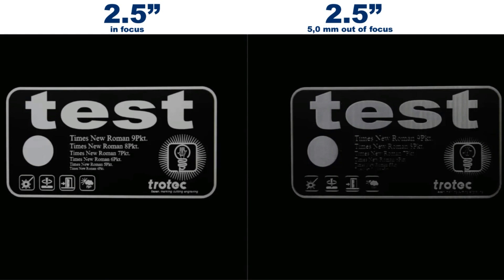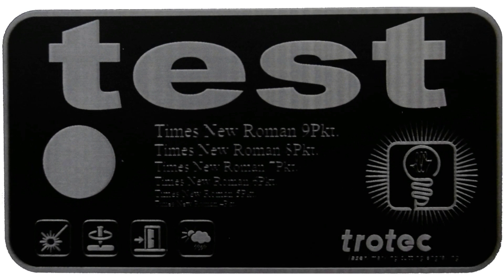Focusing Techniques for Laser Engraving - Engraving In and Out of Focus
In this tutorial we'll explain the effect of different focus settings on the engraving result. We'll compare in focus and out of focus engraving with different lenses.

Looking for more tips on laser engraving and cutting? Check out the knowledge section on our website. There we cover things like how to handle different materials, setting laser parameters and workflow optimization: